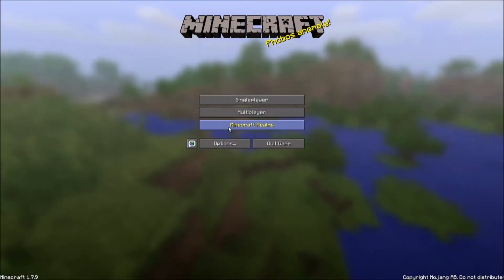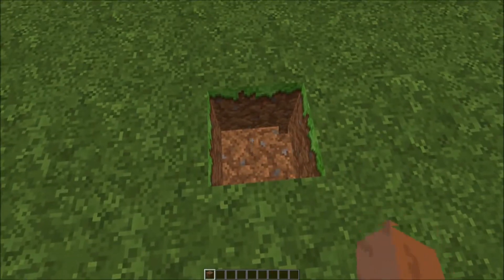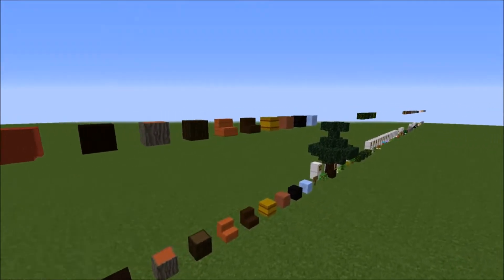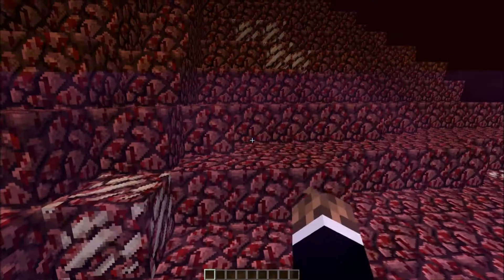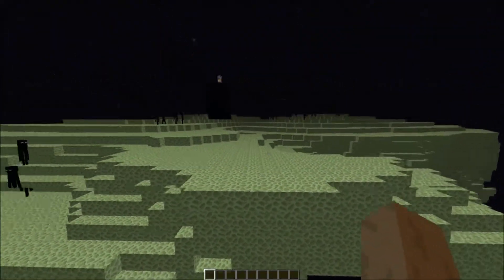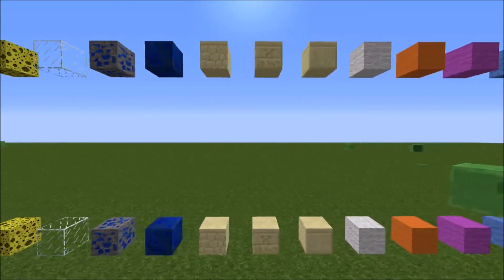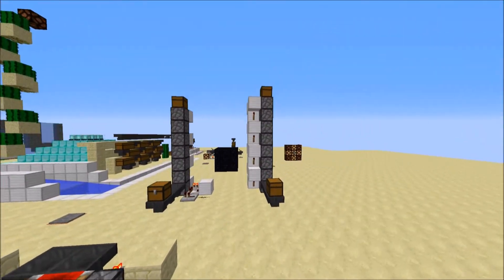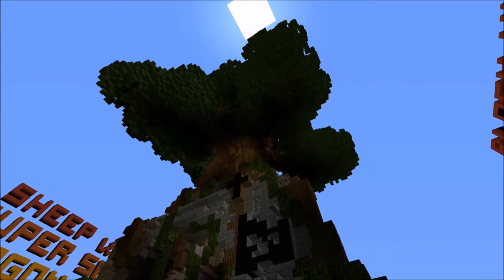Texture Pack Review - Faithful 32x32 (60fps)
Welcome To The Wonderful World of Yosh!

Today we're back with another texture/resource pack review! This is by far one of my favorite packs as I have been using it forever. It makes defualt minecraft look amazing! This of course is the Faithful 32x32 pack!

And YouTube's Creator Studio

More Music Details

All music heard/used in this video was found/used from YouTube's Creator Studio.